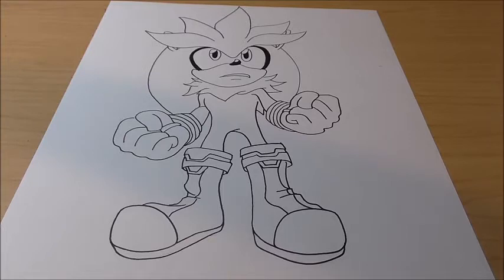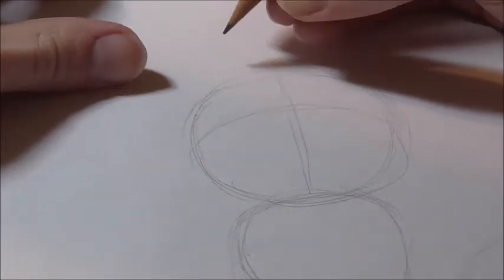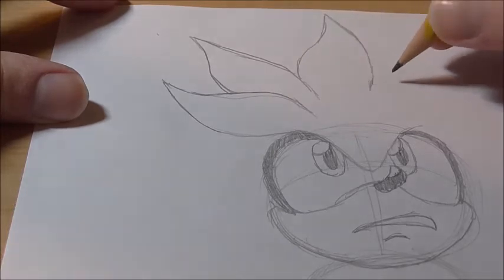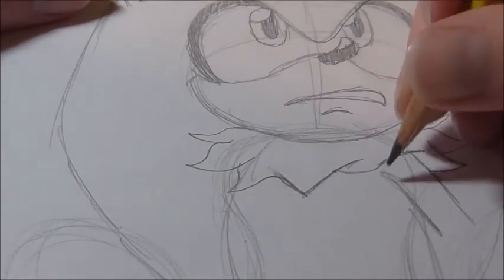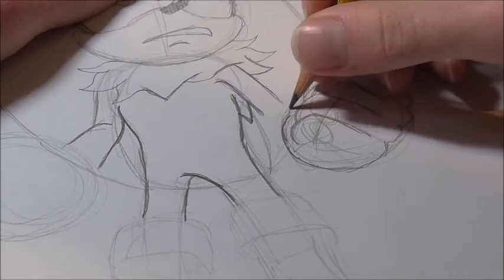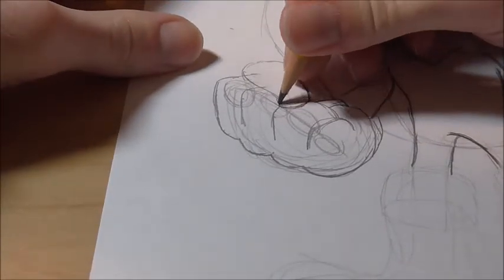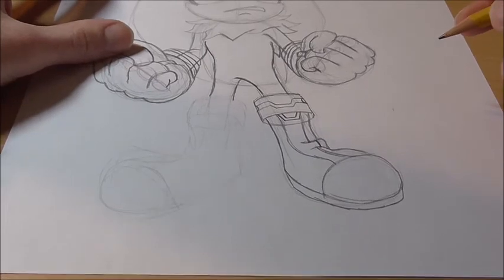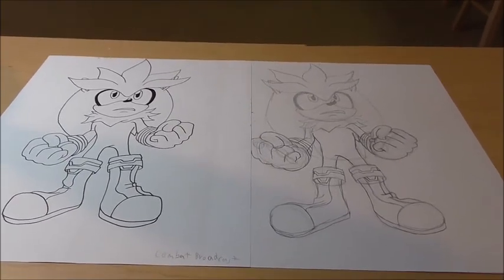How to Draw: Silver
This video is a step by step tutorial on how to draw Silver the Hedgehog from Sonic. Hope you all enjoy!